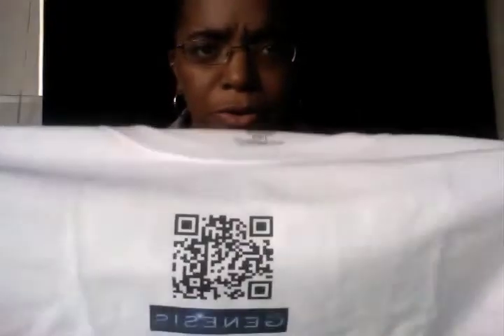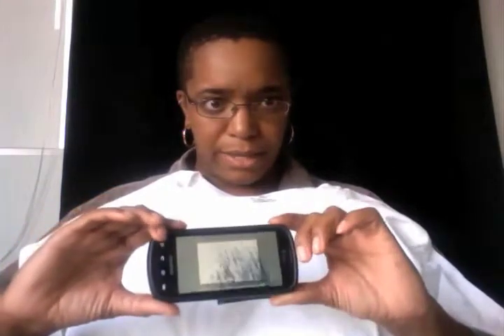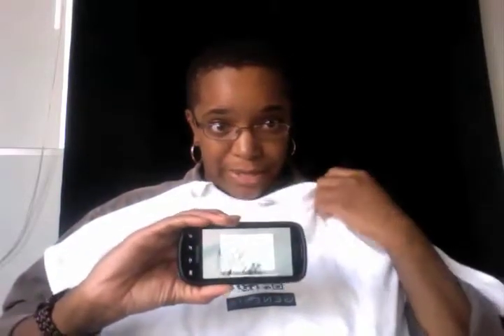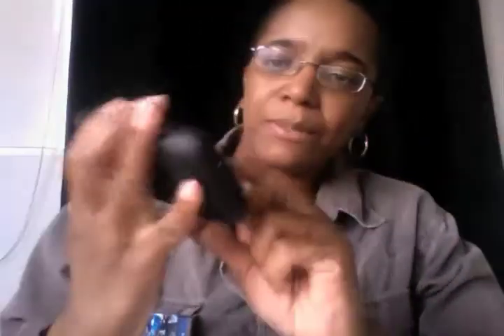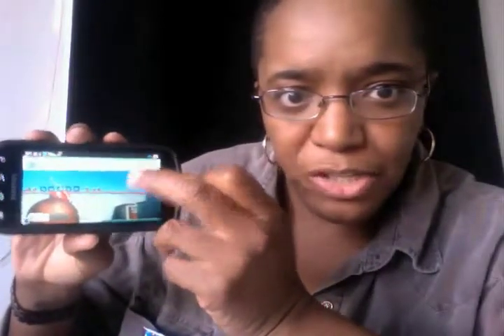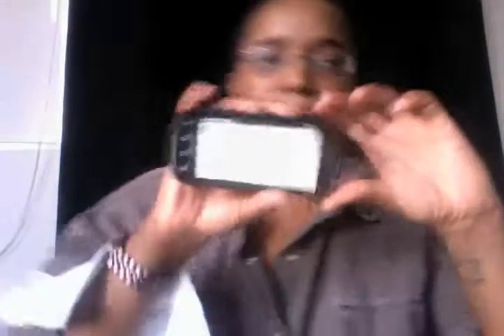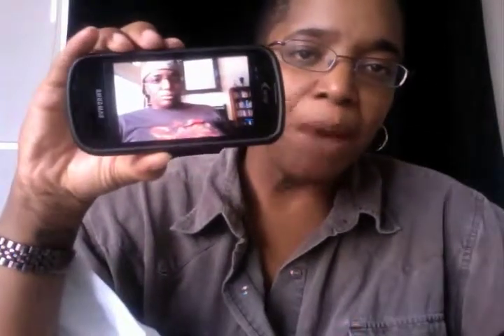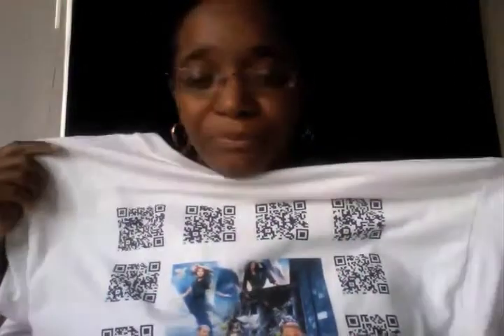TDV reveals the NEW "Genesis" INTERACTIVE tee shirt